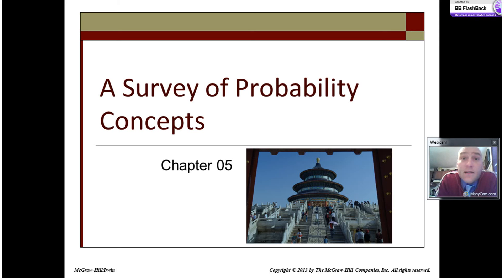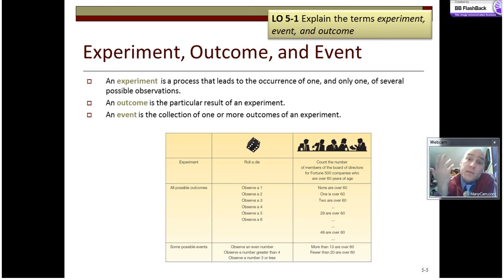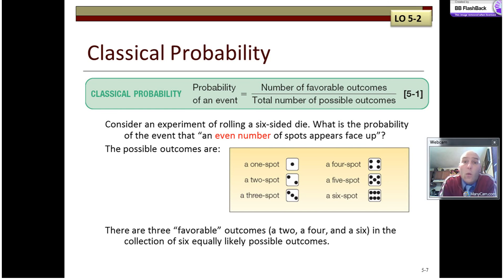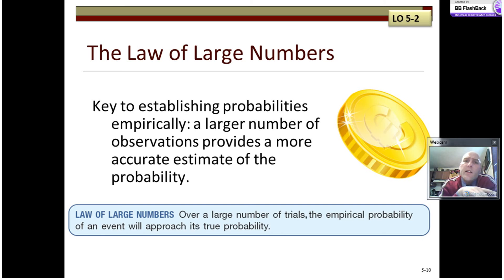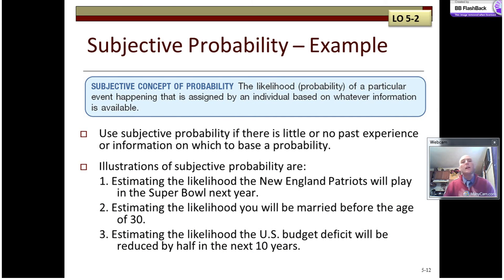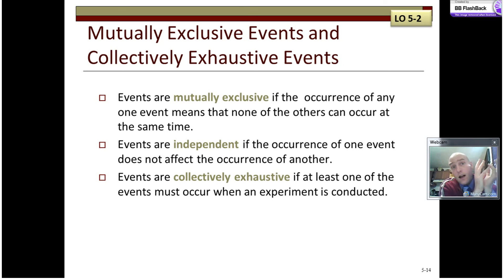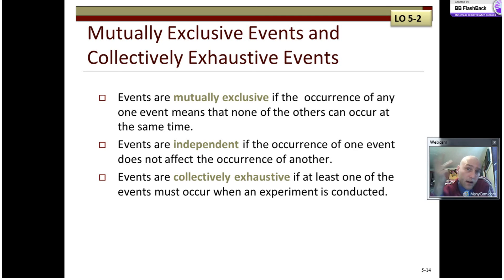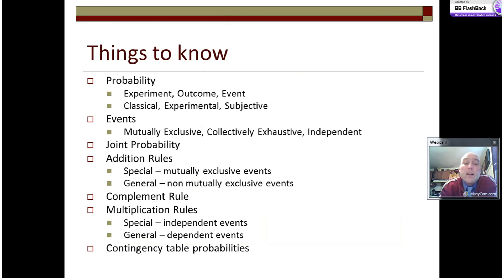A Survey of Probability Concepts (part 1)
Defining key probability terms